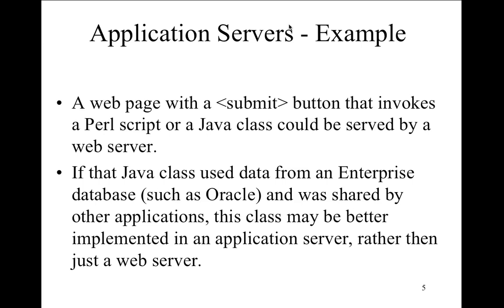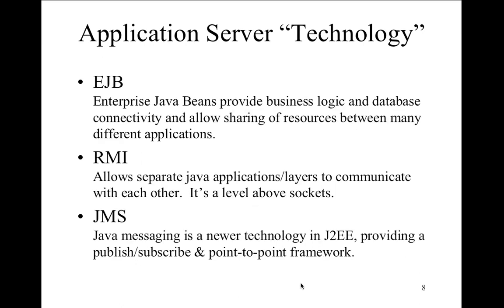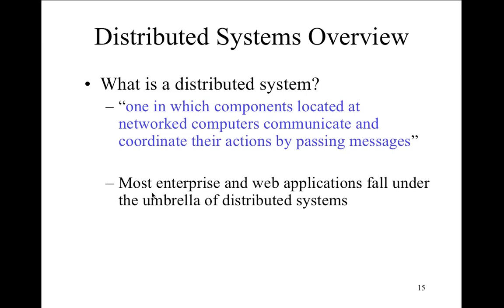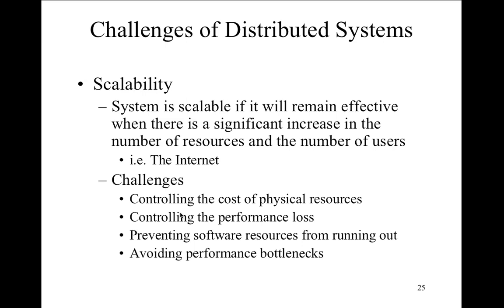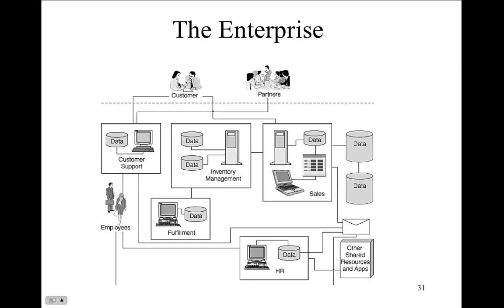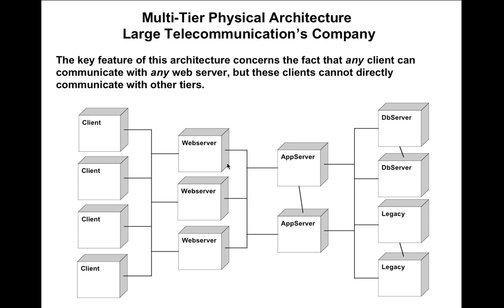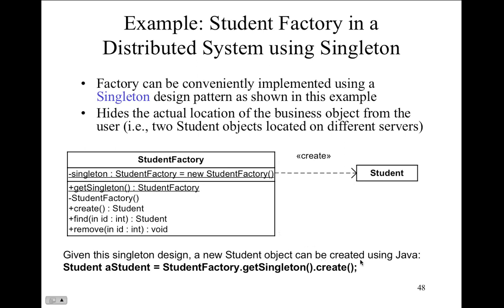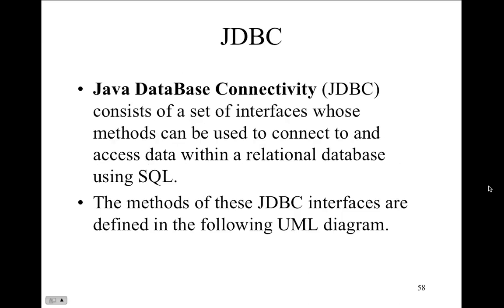Java EE-Weekend-1-Part 2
This is lecture 1 of the Java EE Programming class. It covers client/server, distributed and internet architectural design and introduces the components that are part of the EE "Enterprise" programming environment. Other topics covered are Network Tiers, Design Patterns, Object Request Brokers, and general distributed computing challenges and features. It also covers the concept of web servers, application servers and persistent or data servers.  It's a nice overview of an undergraduate networking concepts or design class.